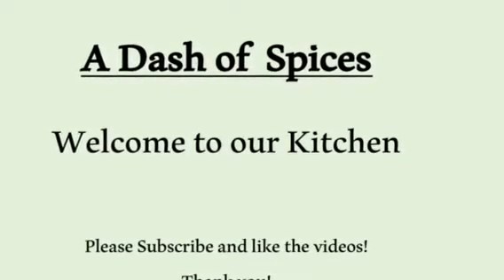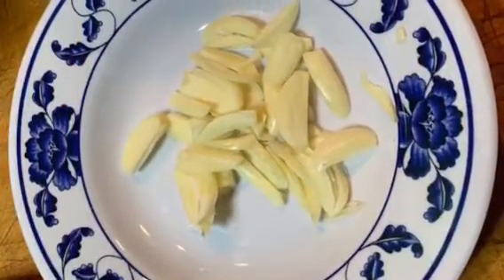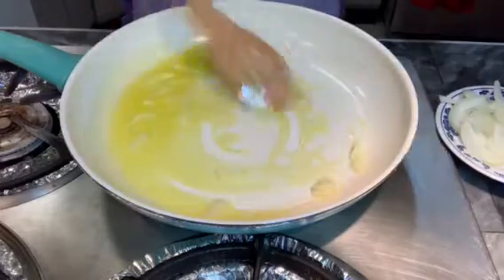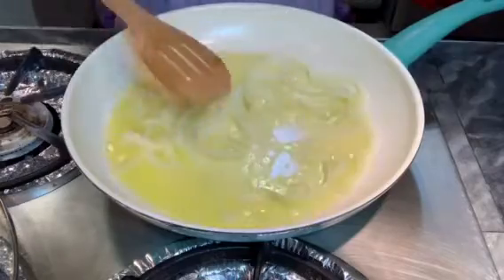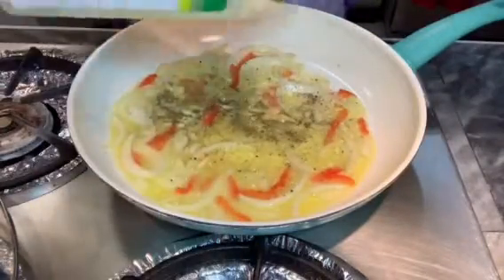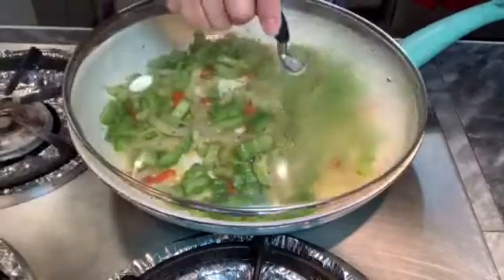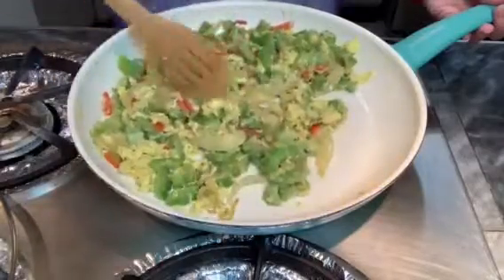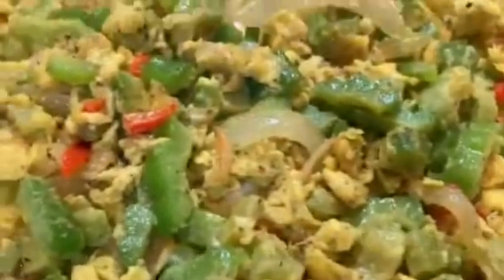Diabetes Recipes - Sautéed Bitter Melon with egg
Eating Bitter melon could lower your sugar, a must try recipe.  Ampalaya is what we call this back home, and most of the people that have diabetes swears that this works to lower this sugar. You can find this at Asian Market.

Bitter melon is linked to lowering the body's blood sugar. This is because the bitter melon has properties that act like insulin, which helps bring glucose into the cells for energy.

This Asian recipe is good for people battling Diabetes.

Sautéed Bitter Melon with egg

Ingredients:
1 1/2 cup Bitter Melon (chopped)
3 eggs (scrambled)
3 tbp. sliced garlic
1/4 cup white onions (chopped)
1 tsp. Diced ginger
1 tsp. Coconut oil
2 tbp. Extra virgin olive oil
Garlic salt
Kosher salt
Black pepper
Onion powder
Italian seasoning
Knorr Chicken flavor bouillon ( optional)

Please follow thru the video on how to make this delicious healthy meal.

NOTE: The materials and the information contained on A dash of Spices channel are provided for general and educational purposes only and do not constitute any legal, medical or other professional advice on any subject matter. None of the information on our videos is a substitute for a diagnosis and treatment by your health professional. Always seek advice from your physician or other qualified health provider prior to starting any new diet or treatment and with any questions you may have regarding a medical condition.